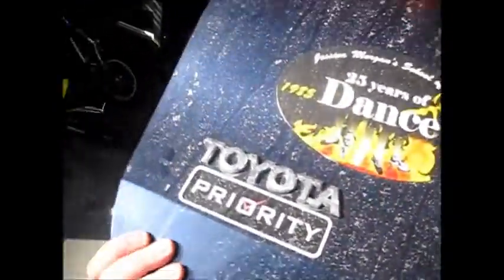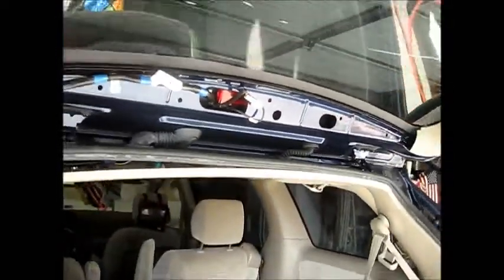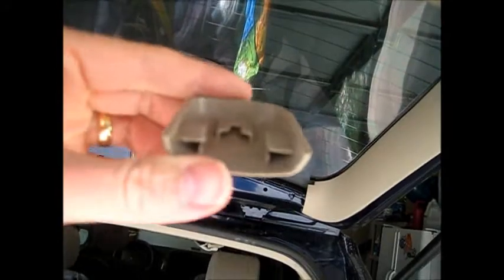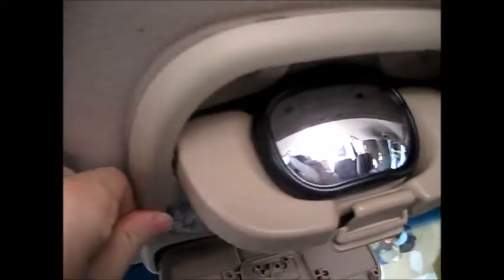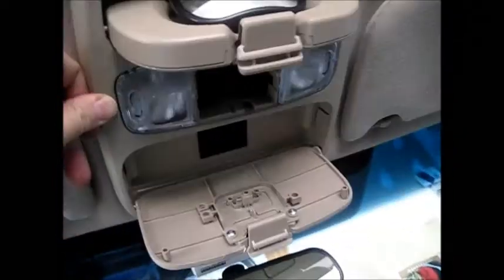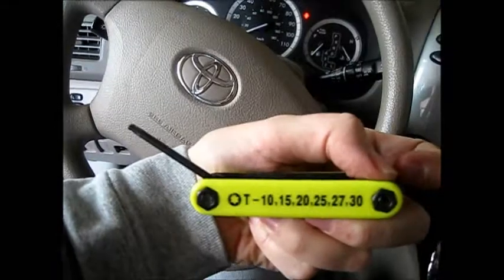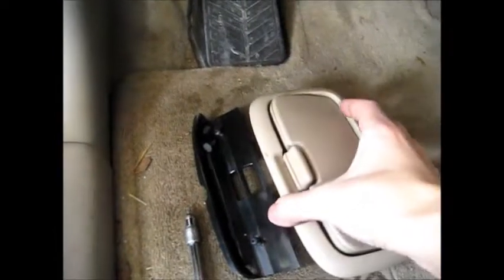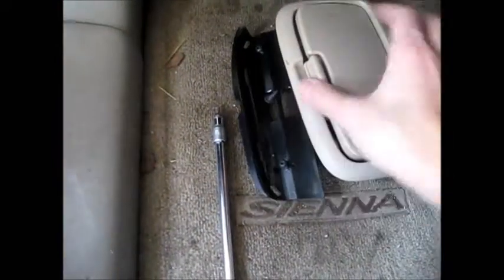Installing Backup Camera - Toyota Sienna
Guide to installing a hard wired backup camera